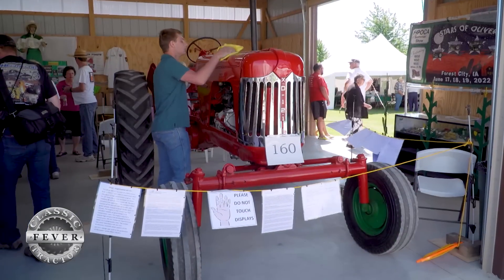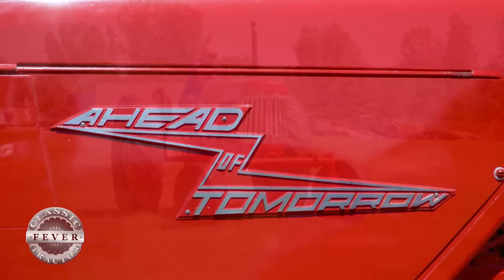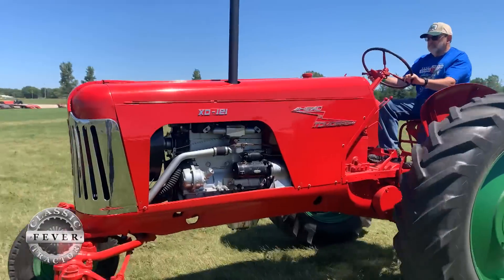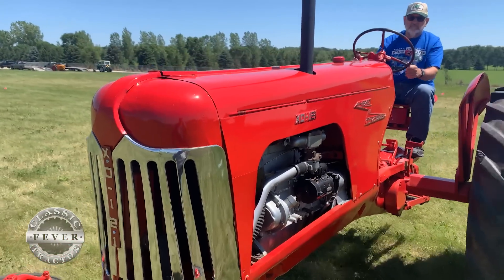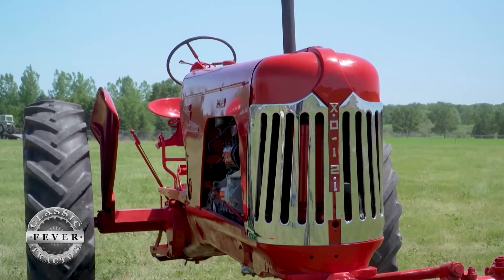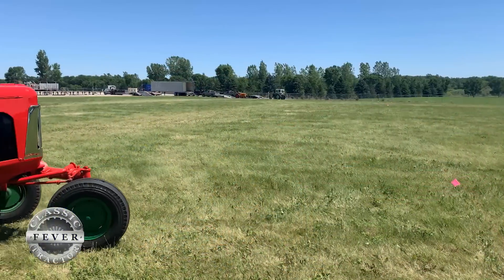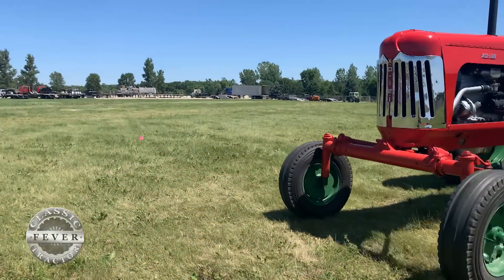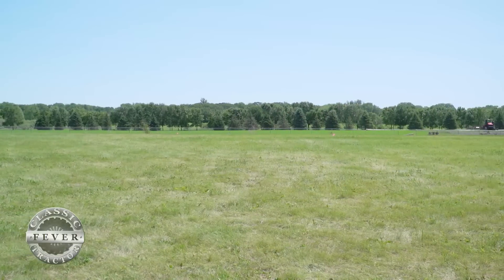Experimental Oliver! The One & Only RED Oliver XO-121!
Oliver fan John Schoenauer of Nebraska gives us the scoop on the one and only Oliver XO-121. This experimental tractor -- that was never sold - was built by Oliver in 1953 to test an engine with a high compression ratio of 12 to 1. This would allow more power from the same size engine with the use of a high octane fuel. The XO-121 was in the Floyd County Museum in Iowa for many decades, but has recently been brought back to running condition and has drawn legions of Oliver fans at summer shows.

Don't forget to watch us on RFD-TV!

Brought to you in part by Aumann Vintage Power. today to see upcoming tractors auctions and see auction prices!